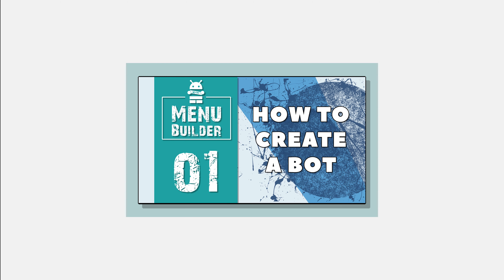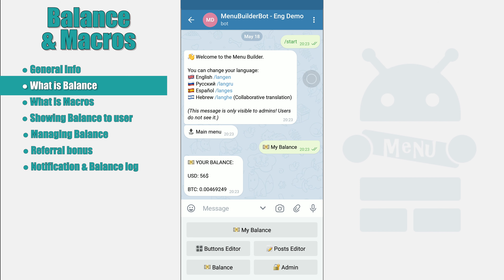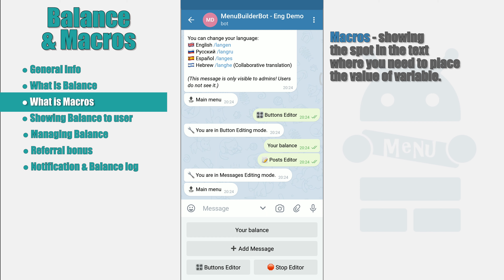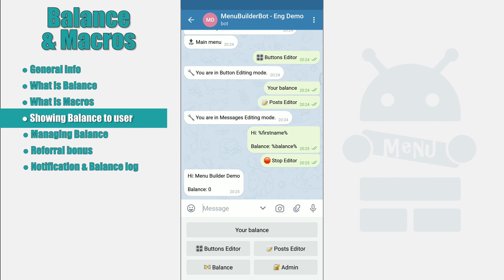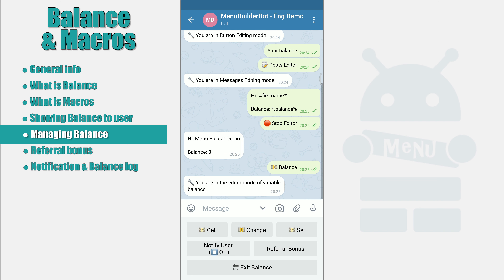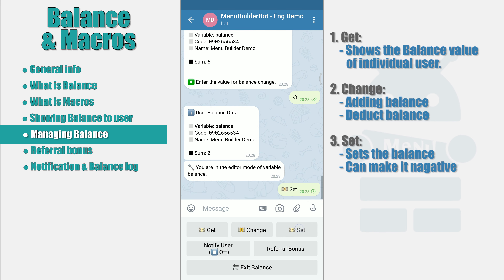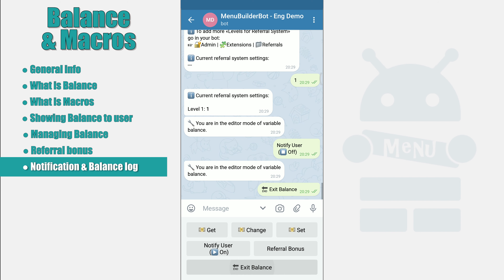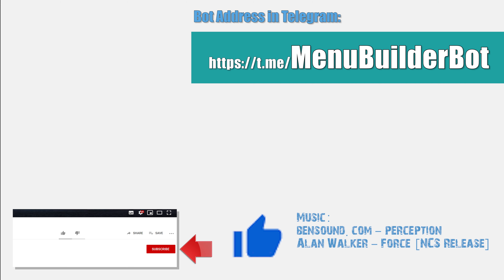Menu Builder [EN] - 07 - Balance and Macros [Bots Constructor Telegram]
In this video, we’ll talk about creating Balance functionality in bots created on Menu Builder and using Macros to show Balance to the user.

How to show username in bot.
How to show user balance in bot.
How to change the balance in the bot.
How to add, subtract and set Balance in the bot.
How to set a referral bonus in a bot.
How to notify the user of a change of his balance in the bot.
How to download the Log of the Balance in the bot.